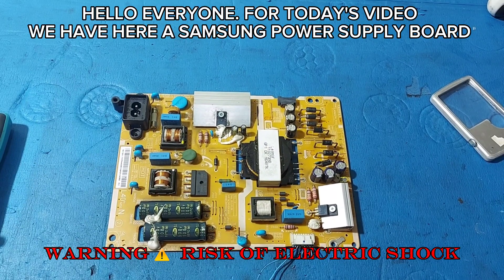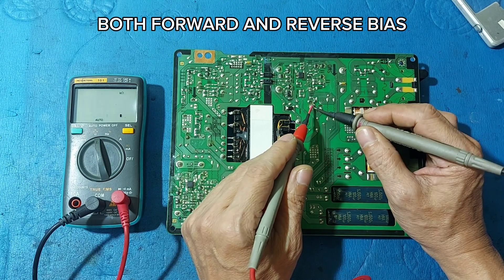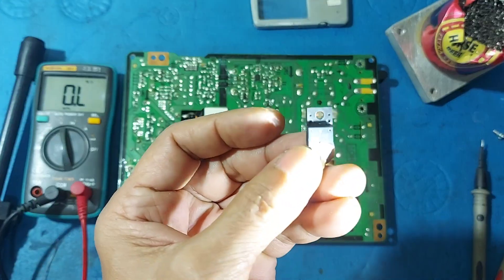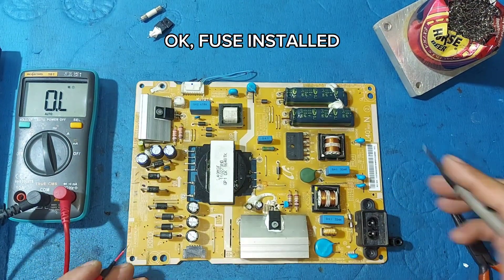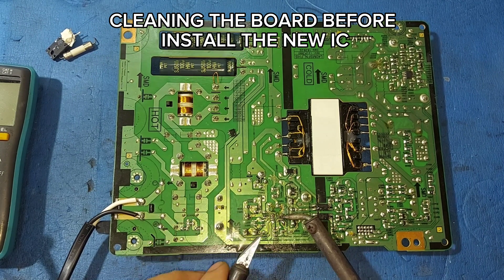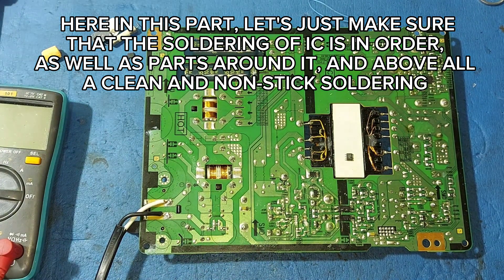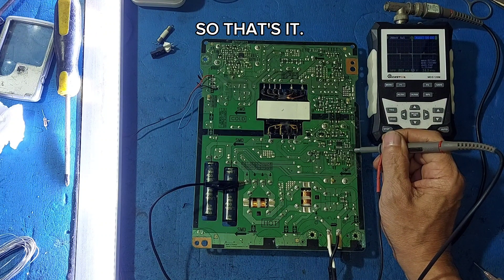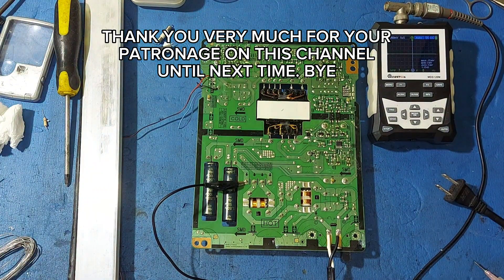HOW TO REPAIR SAMSUNG POWER BOARD BN44 - 00851B | SERIES MODEL UA40J5000AR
YOU SEE ON THIS VIDEO WHAT PARTS TO BE REPLACED ON A DEAD POWERBOARD FOR SAMSUNG. 2SK10A60W, 3S111 PWM CONTROLLER IC